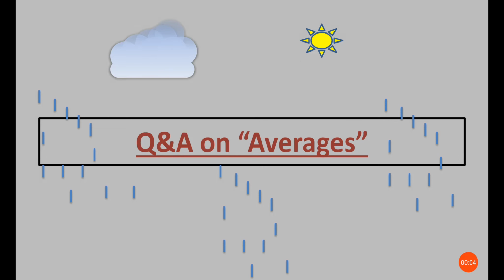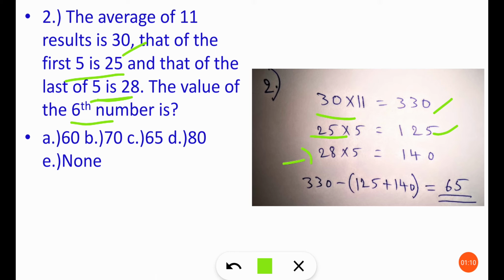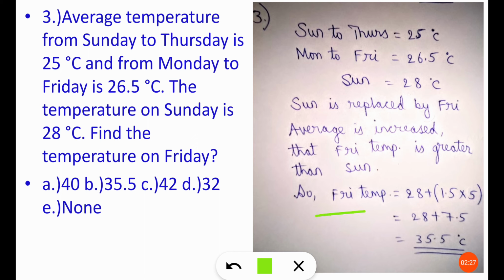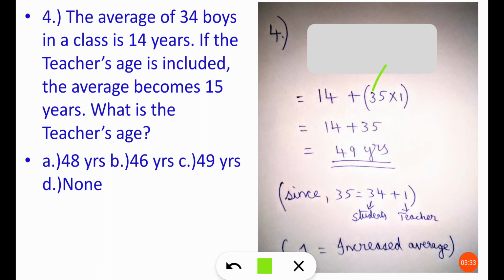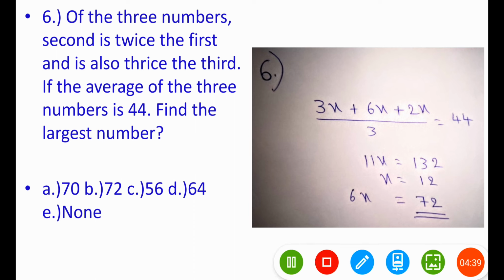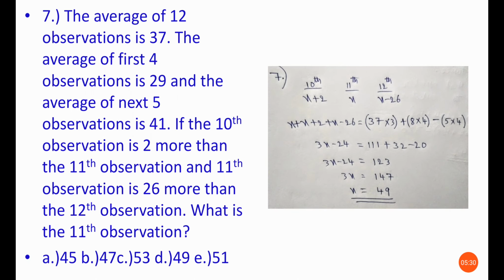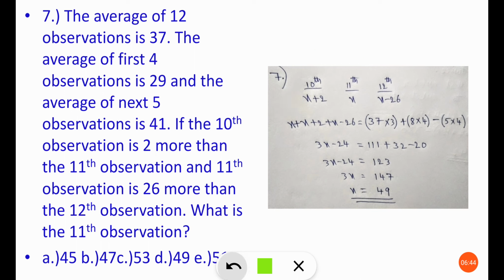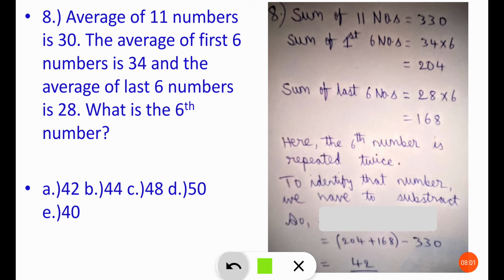Q&A on 'Averages' || Aptitude || UPSC || NTPC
The Problems and Solutions explained in this video are extracted from the previous competitive exams.
Watch, Learn, Enjoy and Excel!!!